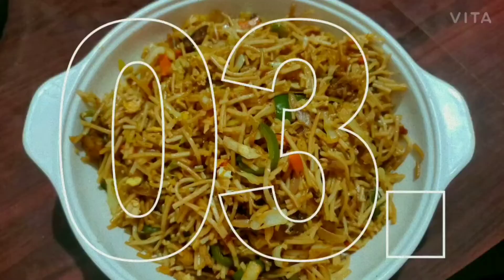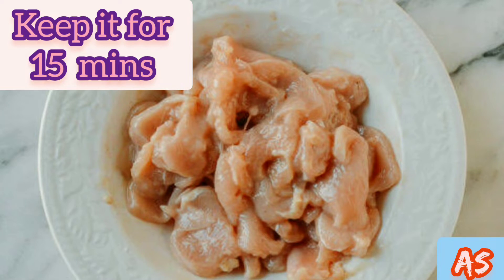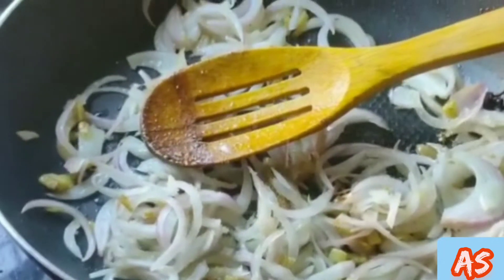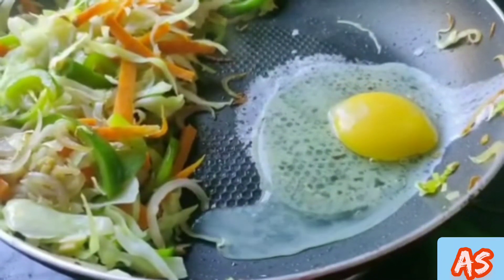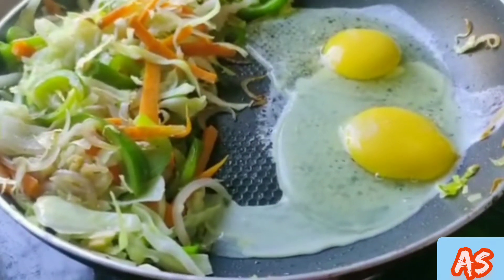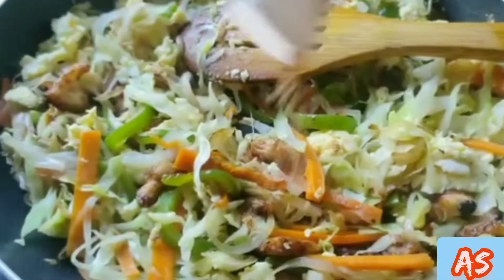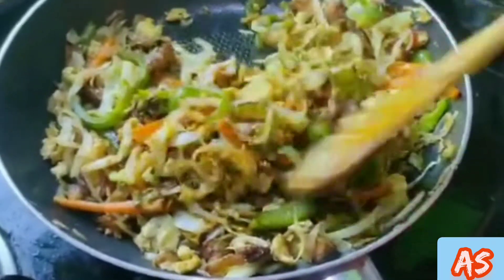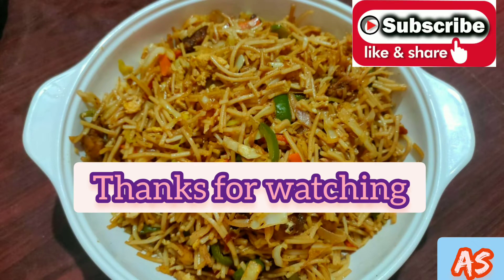Chicken Hakka Noodles recipe | Street style Hakka noodles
Hey Guysss
Today I am doing a cooking video
I am making Chicken Hakka Noodles

For making Fried Chicken strips
Ingredients
Boneless chicken strips
Salt to taste
Black pepper a pinch
Vinegar 1tsp
Cornstarch 1tbsp
Oil for shallow fry

For making noodles
Ingredients
Onion 1 medium size sliced
Carrots half cup
Capsicum half cup
Tomato sauce 1tsp
Hakka noodles masala
Vinegar 1tsp
Boiled Noodles